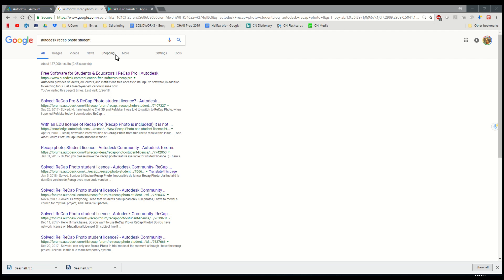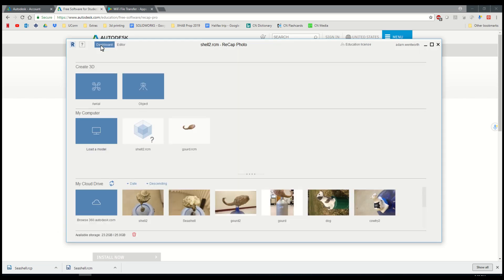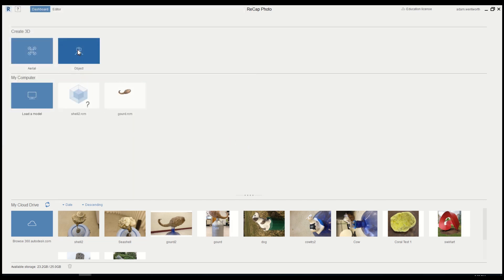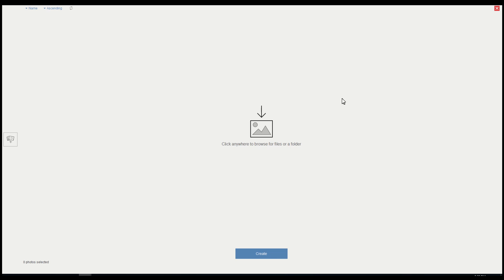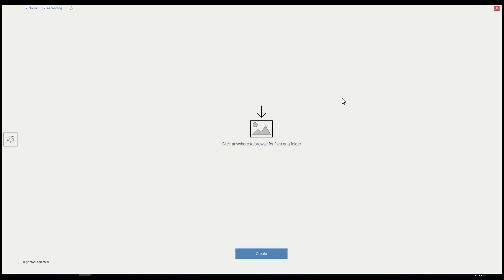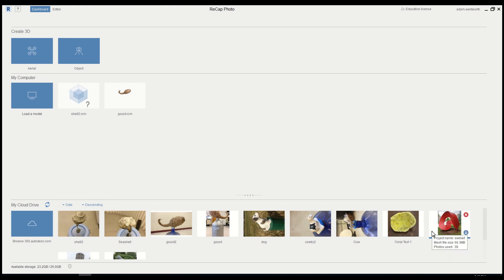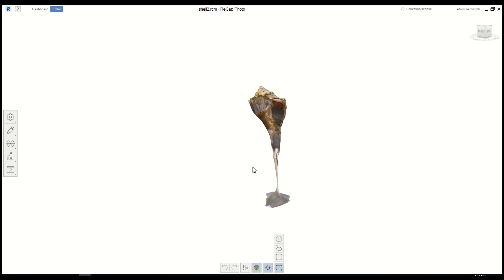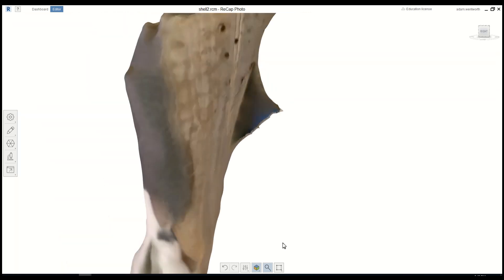Autodesk ReCap Photo - Install, Photogrammetry, 3D Print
Create your own photogrammetry models with Autodesk ReCap Photo and a cell phone (free for educators and students). Learn how to generate, fix and prep the models for 3d printing as well.